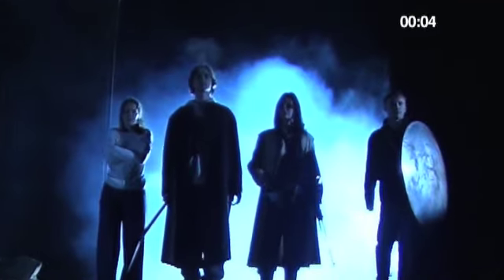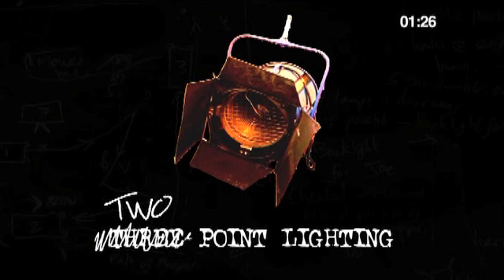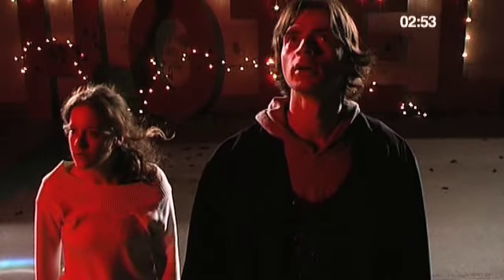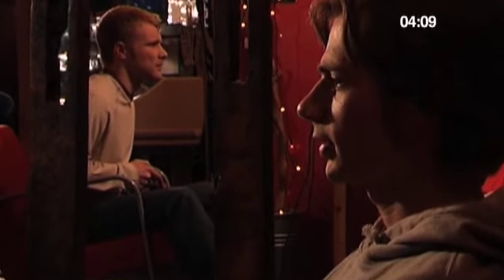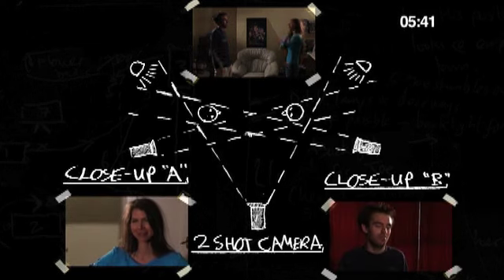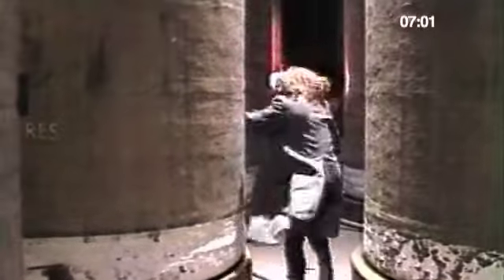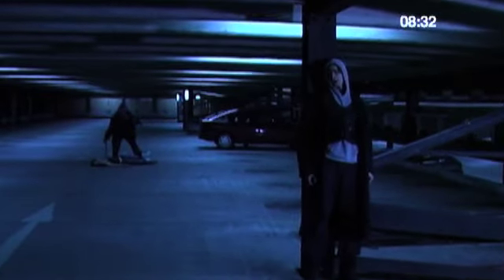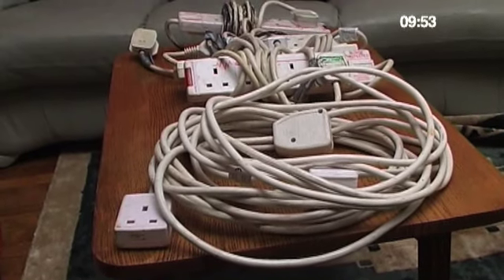Soul Searcher: 10 Minute Lighting Masterclass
A quick guide to the principles of creating moody, noir-style lighting. Looks at everything from the best angles for your key light and the use of shadows, to how many lamps you can safely plug into one socket. For lots more cinematography tips and breakdowns,